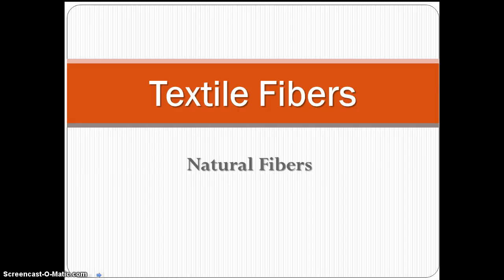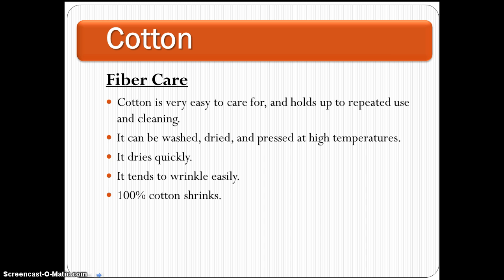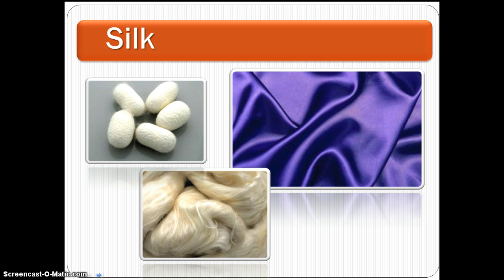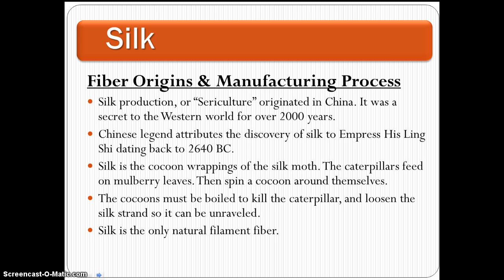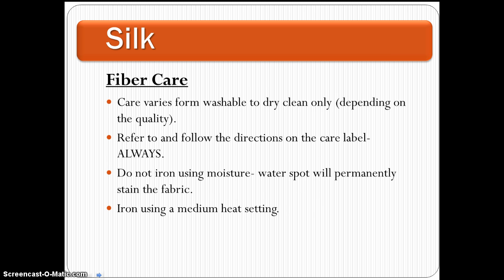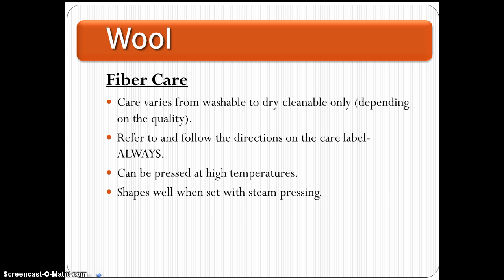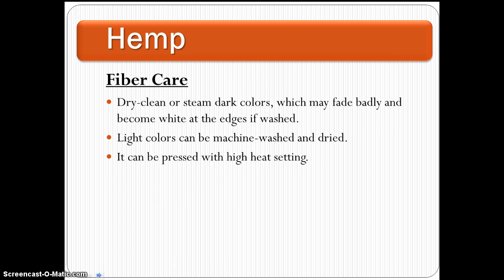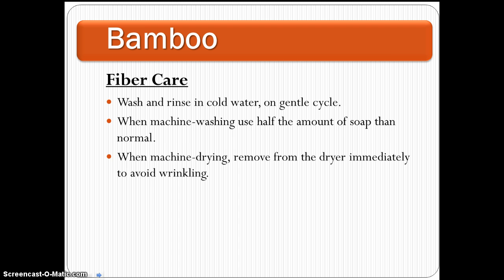Natural Fibers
Covers some ofthe most common natural fibers, cotton, linen, hemp, bamboo, silk, and wool